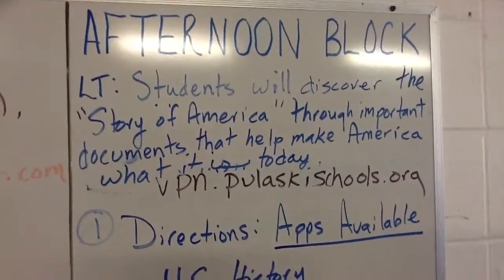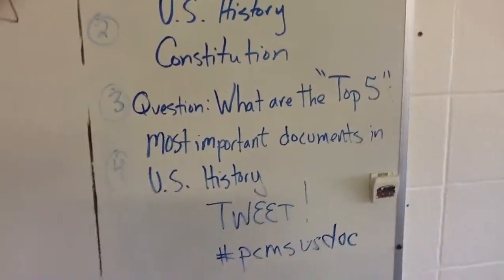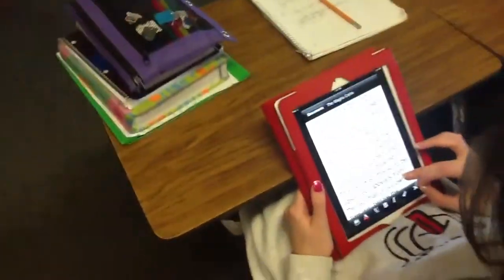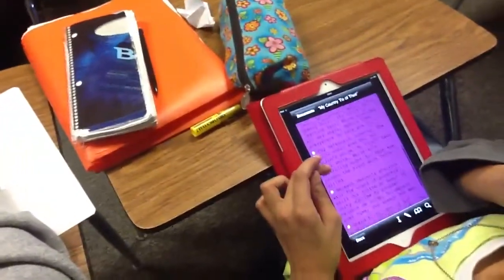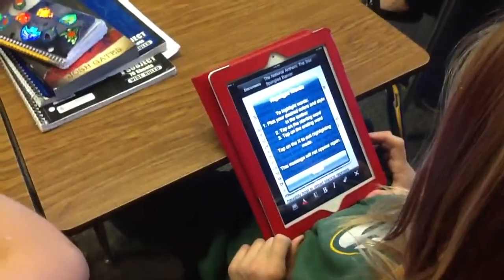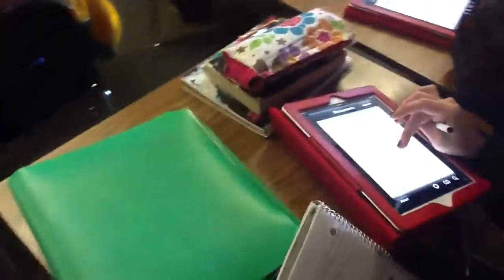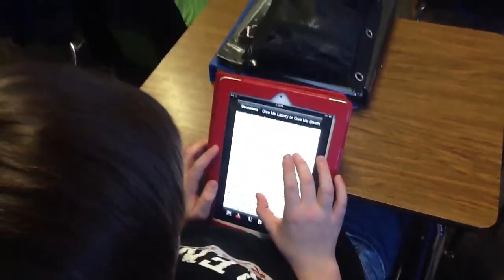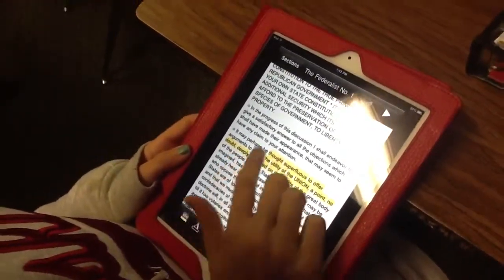U.S. Historical Documents by Standard Works LLC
Purchased the regular version, not the PRO version.